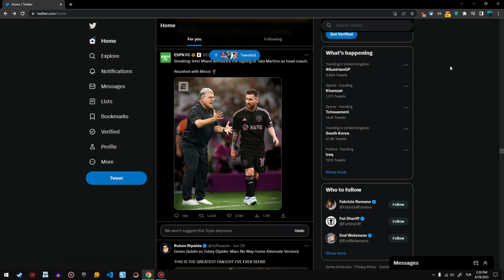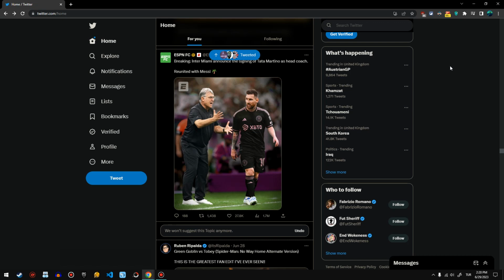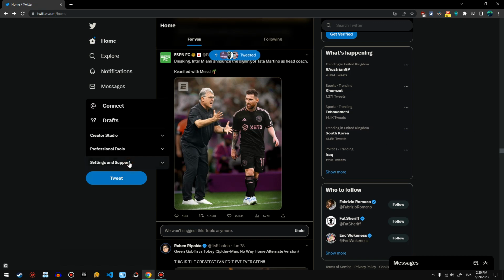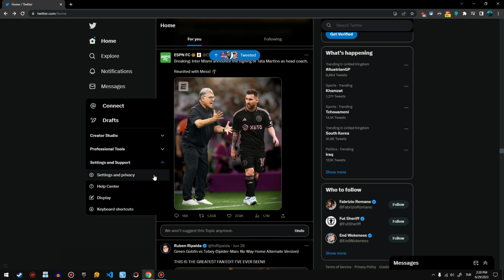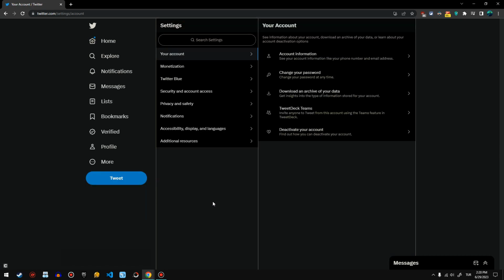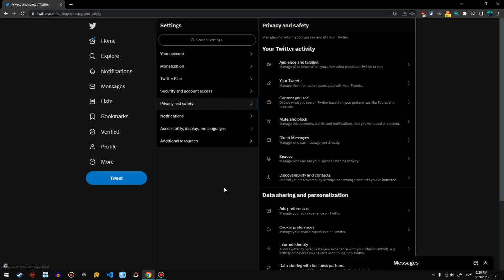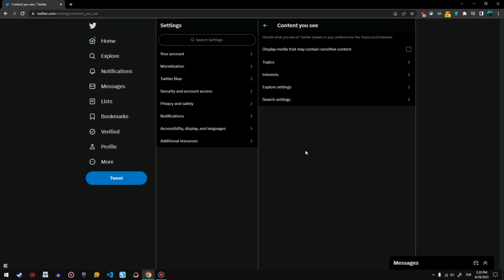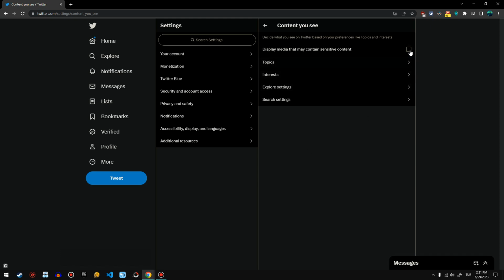How To Turn off/on Sensitive Content on Twitter │ 2023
Learn how to disable sensitive content on Twitter with this quick tutorial. Take control of your Twitter feed and create a more personalized browsing experience. Instructions work for computers and the Twitter app on ios/android.